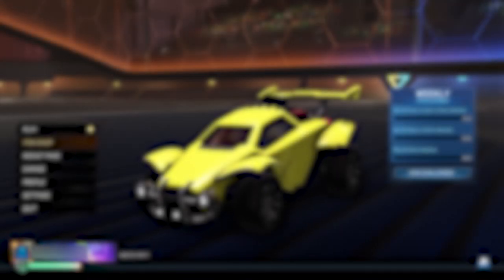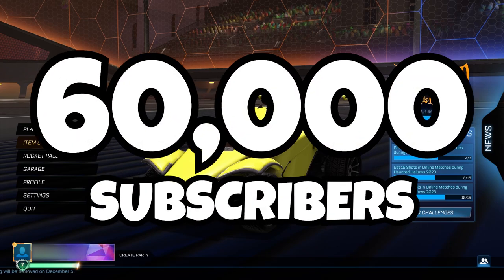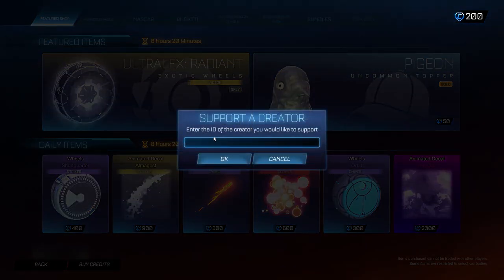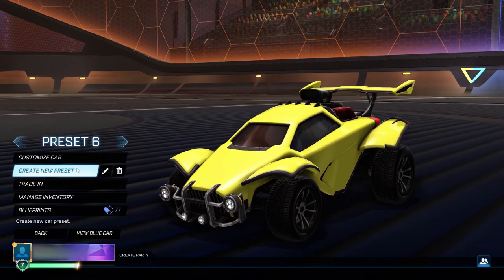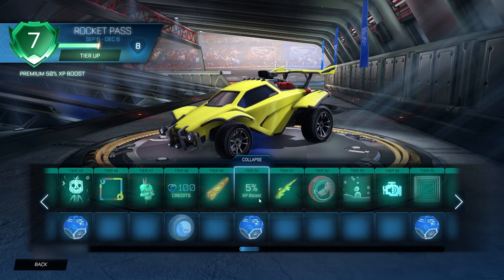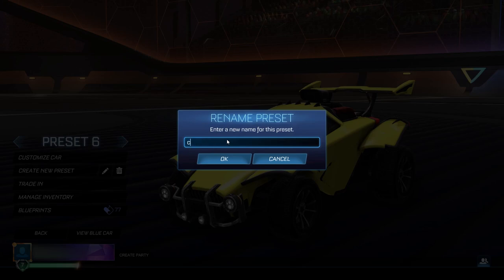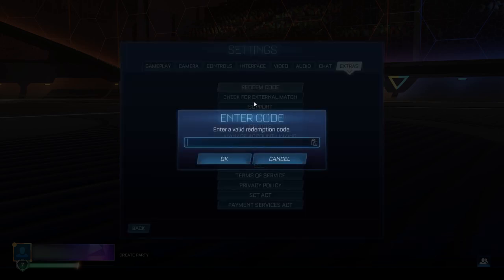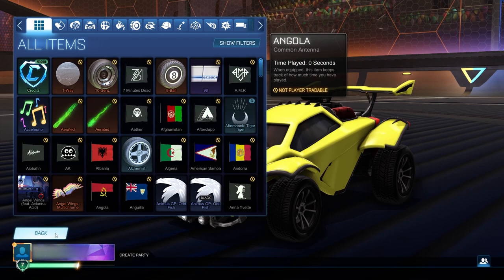50000 CREDITS GLITCH Season 12! In Rocket League!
In this video, I show you Rocket League FREE Credits method, and a BRAND NEW Rocket League FREE Credits Working 2023 Glitch!

Title: 50000 CREDITS GLITCH Season 12! In Rocket League!

This video contains: Rocket League Free Credits,Rocket League Season 11,Rocket League Season 12 Glitch,Rocket League Season 12 Credits Glitch,Rocket League Free Credits Glitch,Rocket League Credits Glitch Working,Rocket League Free Credits Code,Rocket League Free Credits 2023,Rocket League Free Credits Glitch 2023,Rocket League Free Credits Ps4,Free Credits Rocket League Codes 2023,Rocket League Season 12 Codes,Rocket League Redeem Codes,Rocket League Free Codes,Rocket League Codes 2023